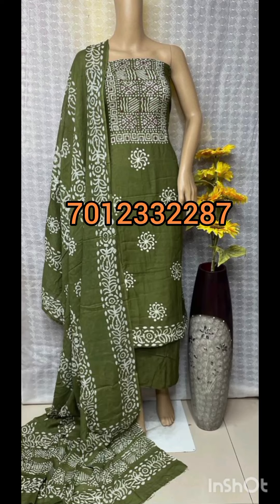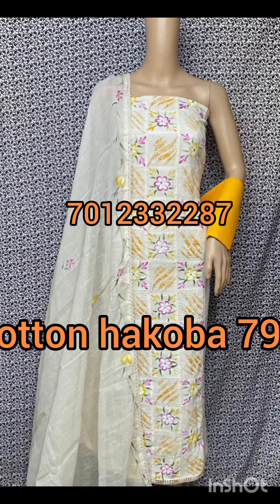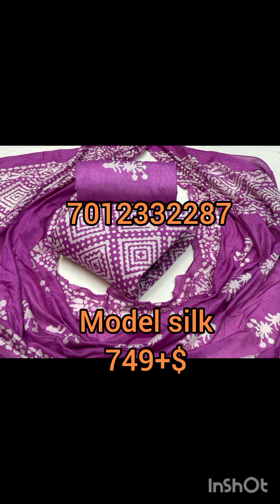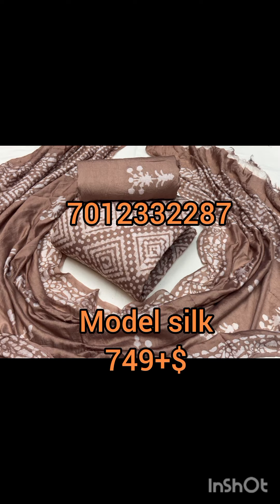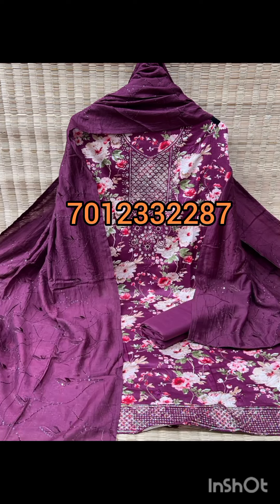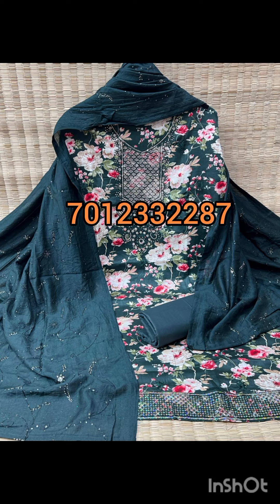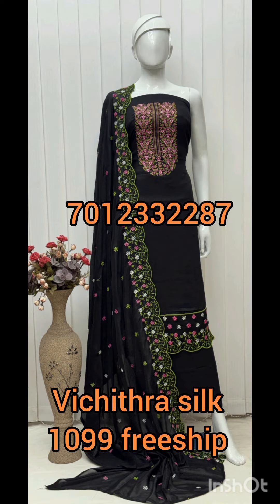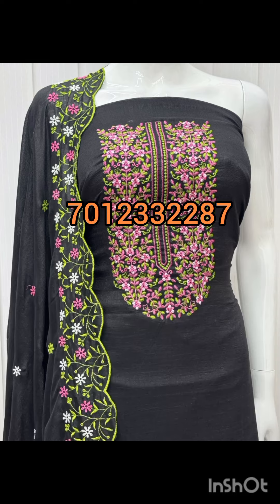എല്ലാവരും ഓടി വായോ നല്ല അടിപൊളി കളക്ഷൻസ് കണ്ടോ